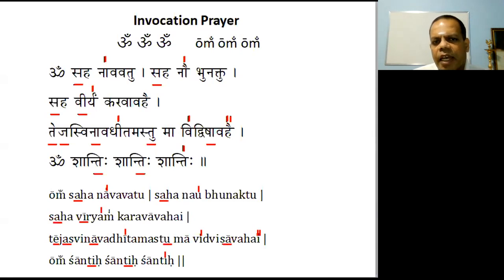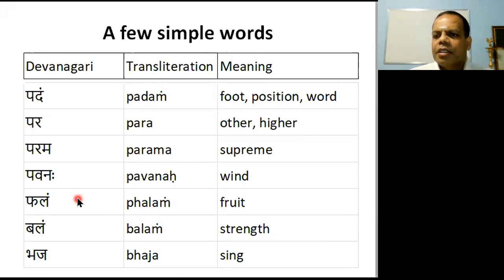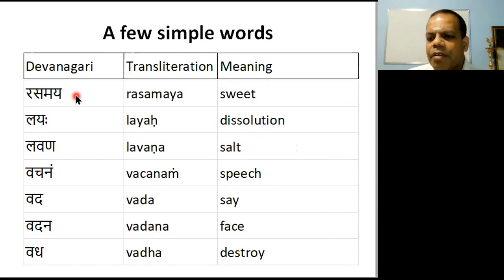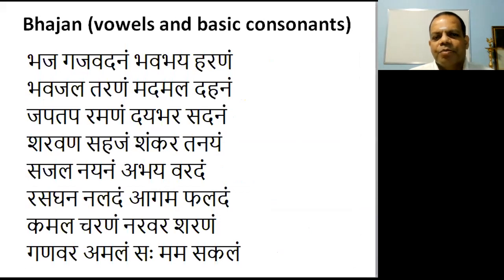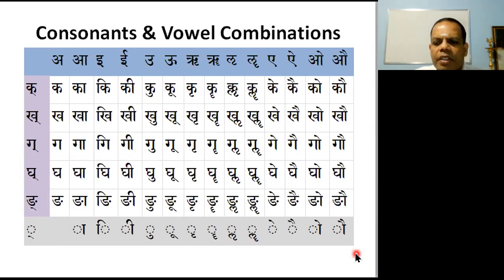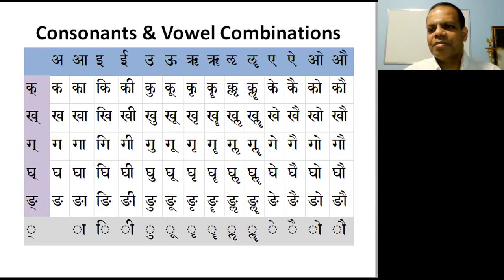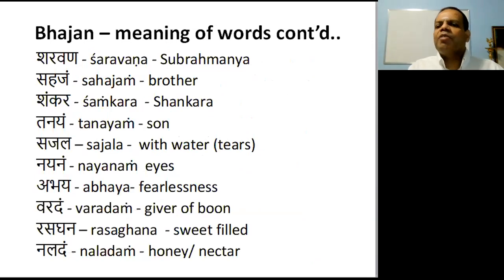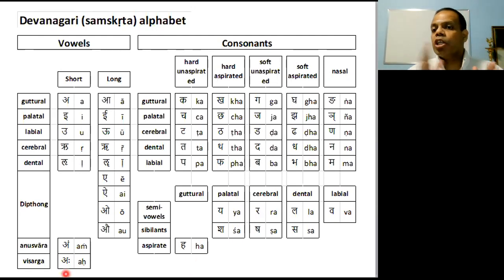Sanskrit Class 2021 06 26 Session 6